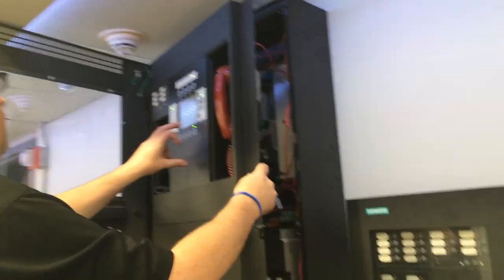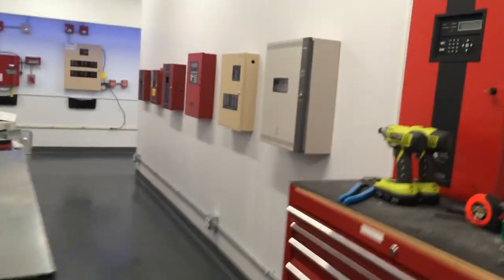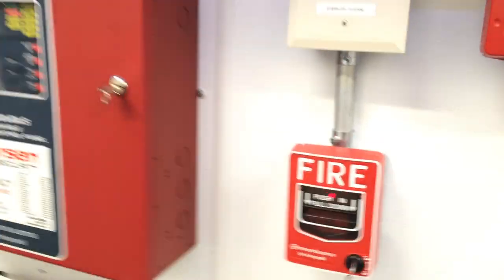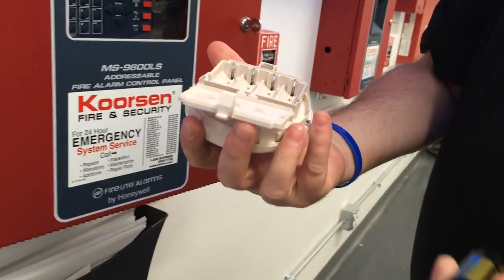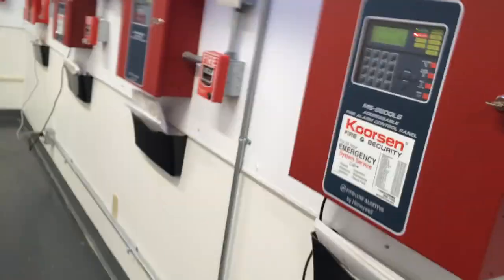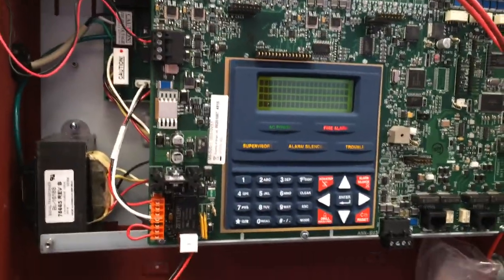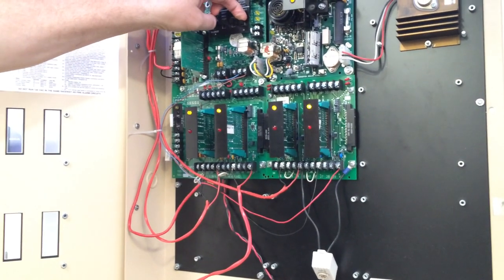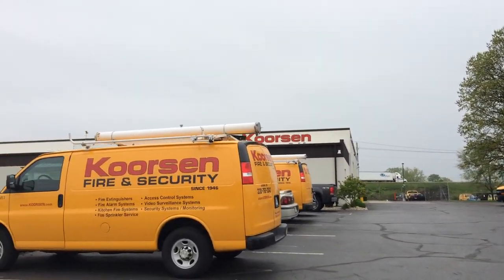The Fire Alarm Room | Koorsen Training Center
Koorsen let me come in and test what ever I want in the fire alarm room at the Koorsen Training Center. Enjoy the video!

Never tamper with any safety equipment in buildings. I am not responsible for your actions.

s.e.r._safety

Thanks! :D